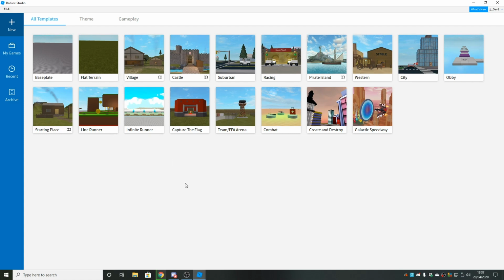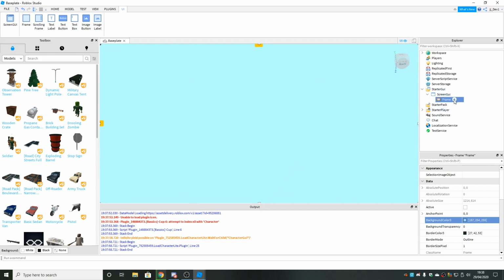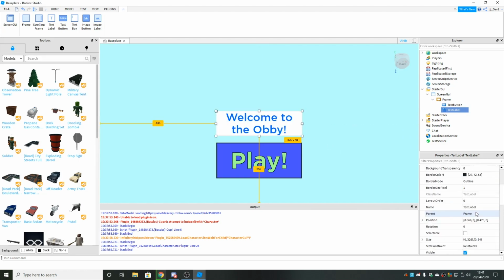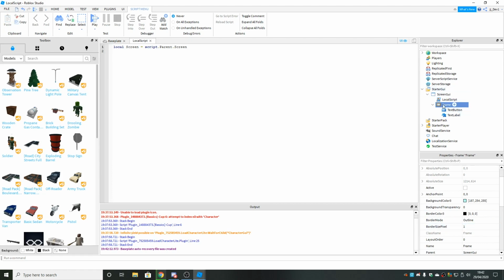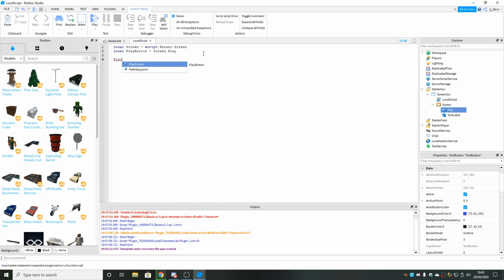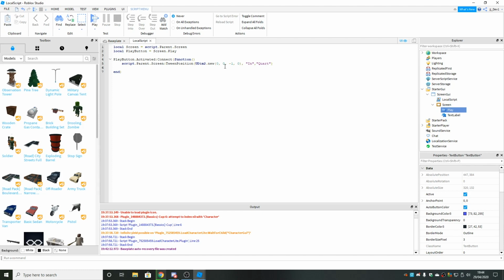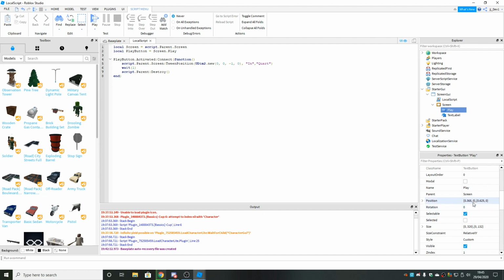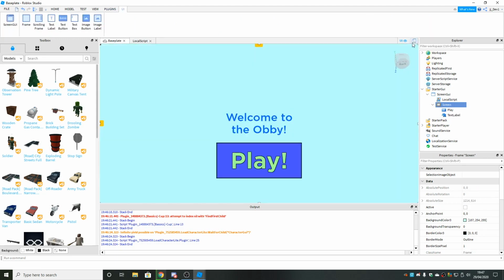HOW TO MAKE AN ANIMATED START MENU GUI IN ROBLOX STUDIO | Roblox Tutorial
Hi, this video will show you how to create a start menu GUI with animations!
Script:
local Screen = script.Parent.Frame
local PlayButton = Screen.TextButton

PlayButton.Activated:Connect(function()
 script.Parent.Frame:TweenPosition(UDim2.new(0, 0, -1, 0), "In","Quart")
 wait(1)
 script.Parent:Destroy()
end)